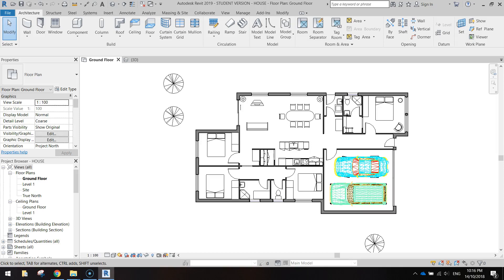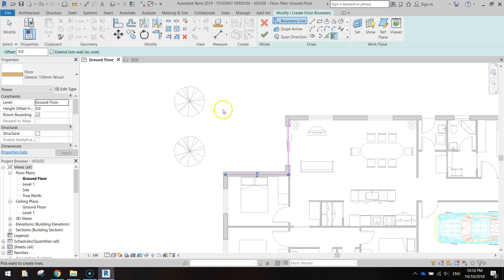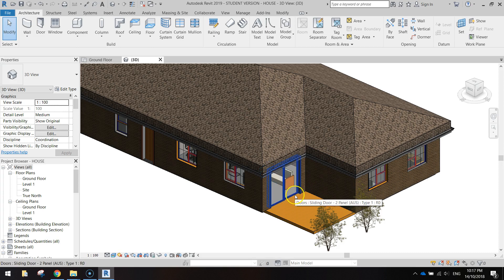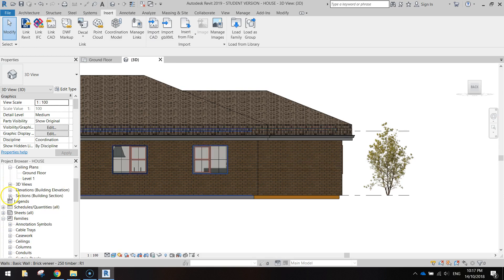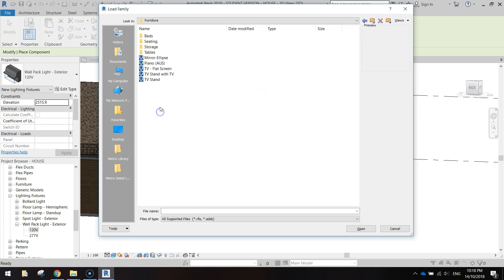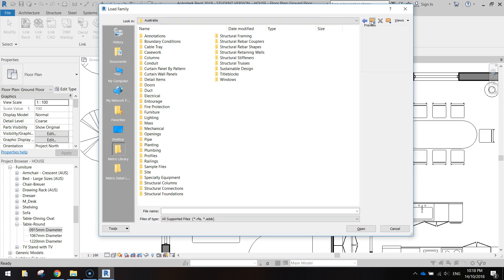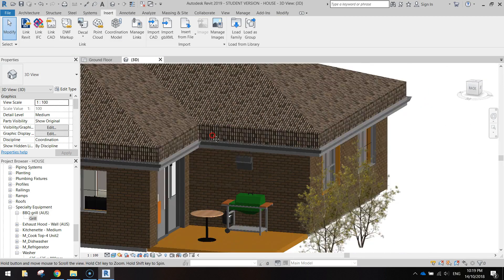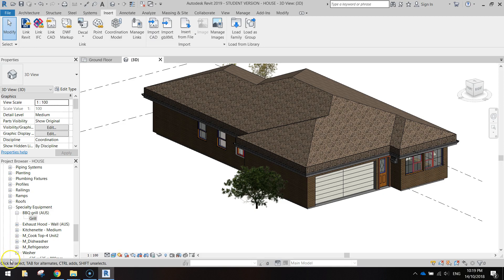Autodesk Revit - 4 Bedroom Home Design Tutorial - 9. Patio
Learn how to draw up the floor plans for a 4-bedroom house using Autodesk Revit. This ninth video will show you how to add in a simple patio (or deck) out the back.